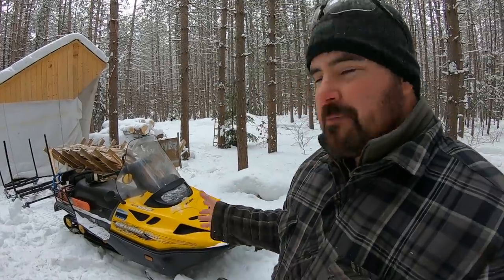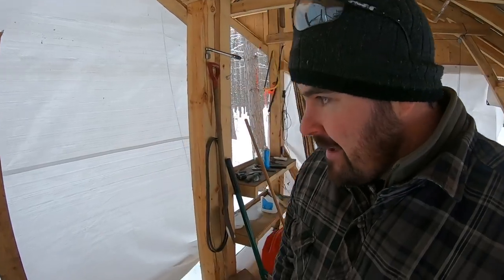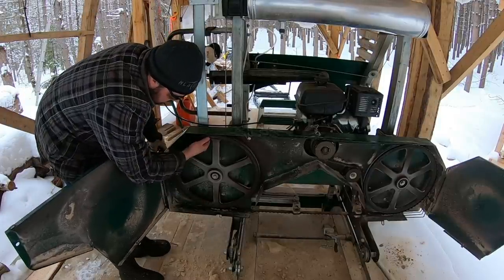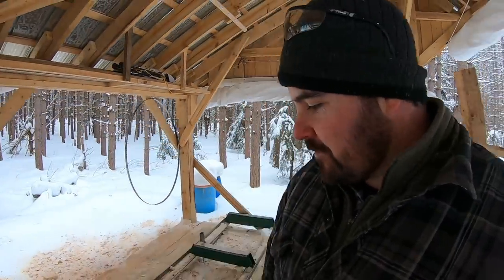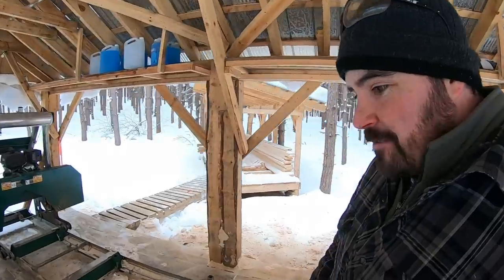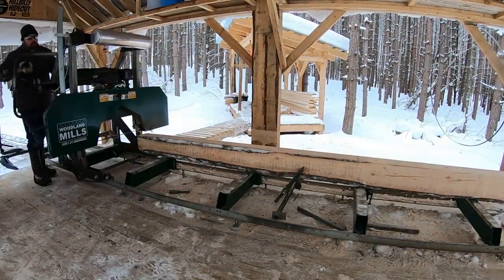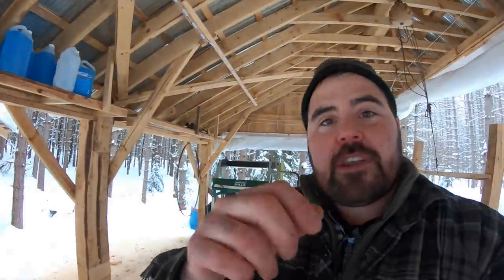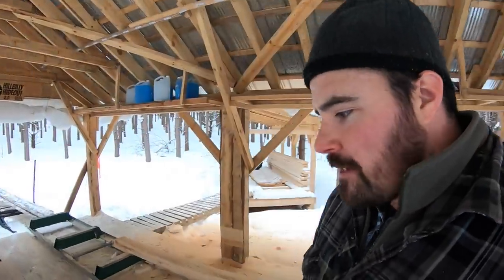Running a Sawmill in Winter isn't Easy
Today is one of those days where I had to earn the lumber that I cut on my sawmill. With a mix of temperatures, tough terrain and harsh snowfalls, I'm getting lumber but cut it sure isn't easy. As you'll see in today's episode, the heavy wet snow that we've had recently sure is making it hard to get anything done around here. With a bit of sweat equity put in at the beginning of the day getting the logs onto the sawmill and the sawmill shed setup, I"m finally making dust. That is of course not before I had to scrape off ice, sweet off snow dust and replace a sawmill blade. Although this sounds like a real headache, the truth is there's not a lot of other places I"d rather be then out here in the woods. That includes everything to do with sawing logs such the struggle you'll see in this video. I guess things could be worse, I could be running from wasps like I was just a few short months ago in this very location. Guess there's still time for that ahead!